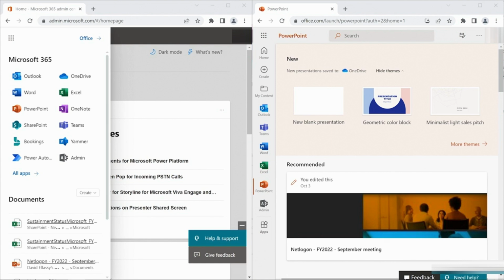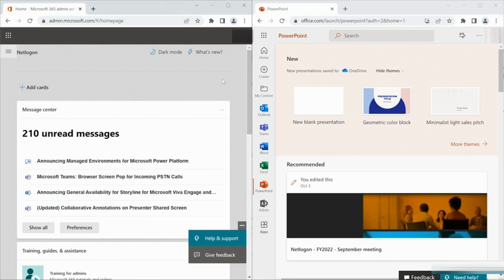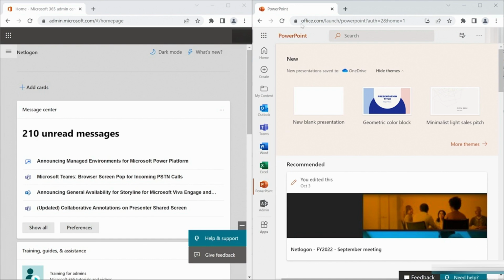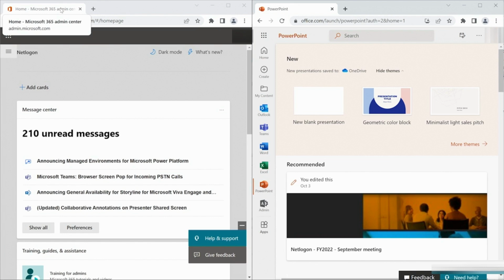What is Microsoft 365 Cloud | MS 365 Deployment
Microsoft 365 is a comprehensive suite of productivity tools designed to enhance your work and collaboration experience. From well-known applications like Word, Excel, and PowerPoint to innovative cloud services such as OneDrive and Teams, Microsoft 365 provides everything you need to stay productive and connected. Whether you're working remotely or in the office, learn how this powerful platform can streamline your tasks, improve communication, and boost your efficiency. Watch now to explore the key features and benefits of Microsoft 365!